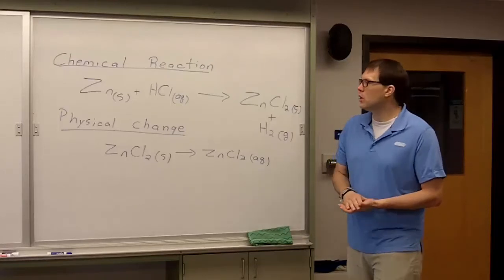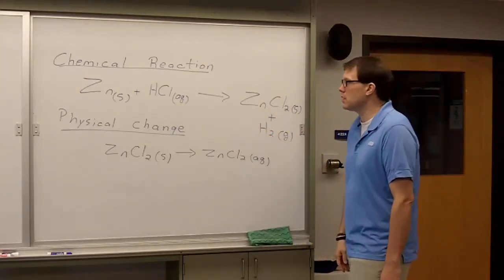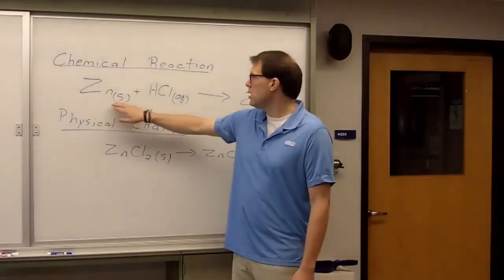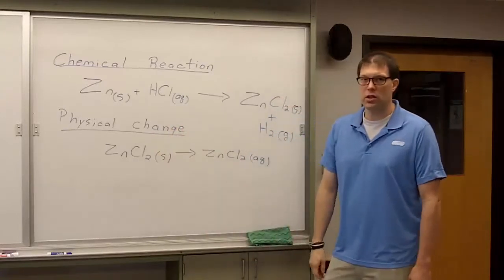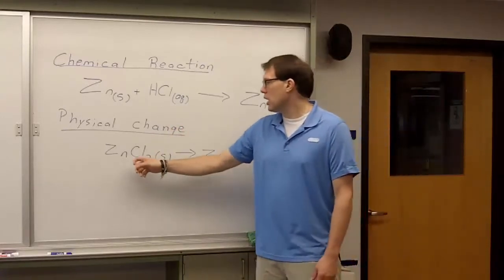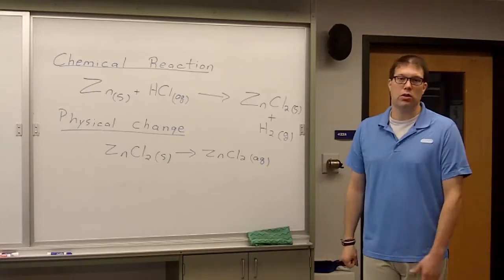Middle School ngSC Fishbowl Video (ZnCl2) Version 2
Removal of solvent to form solid ZnCl2 as done in the Middle School ngSC Fishbowl program by CINSAM at NKU. The gas that is released is HCl. This version has extended discussion of the principles behind the experiment.